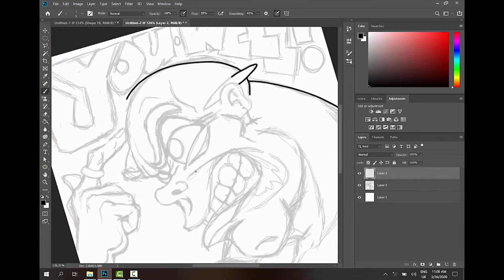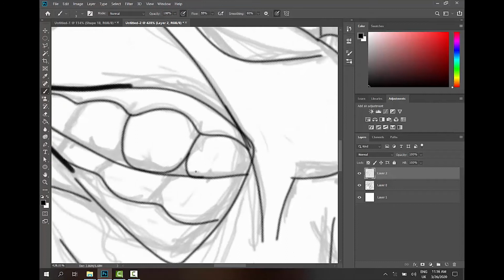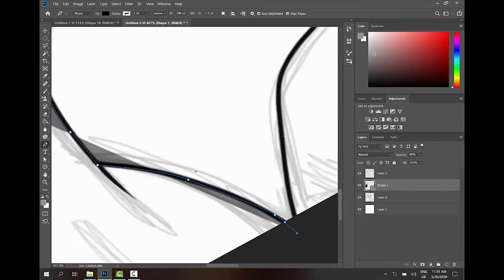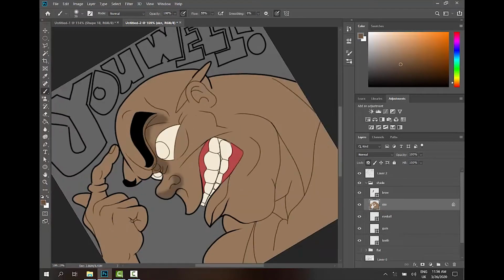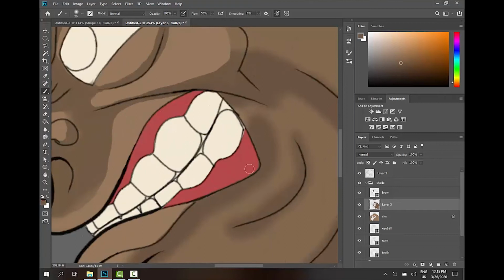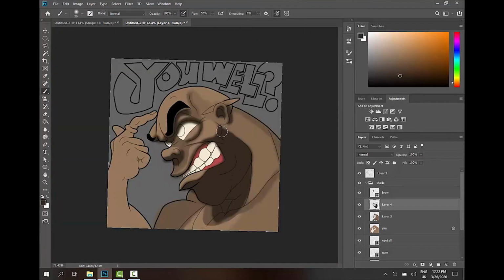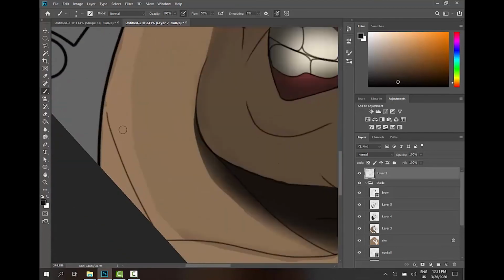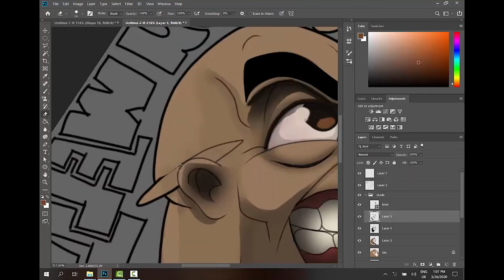4 easy step to draw and paint a comic style character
a narrated speed painting to show the steps i take to create comic style art works, there are many way to go about creating comic style artworks but i find this to be a rather simple and straight forward approach which simply entails 4 easy steps
1. sketch loosely: do not really care for the line accuracy, just try and get the shape of what you are trying to draw this in turn guides your line art later down the line
2. line art: this is where you would have to be more careful with your lines to make it clean and crisp
3. flat painting and then shading: this is where you choose your colors and also design your lights and shadows.
4. polishing : this is where you apply the finishing touches to your work eg, catch lights in the eyes some highlights background choice etc.